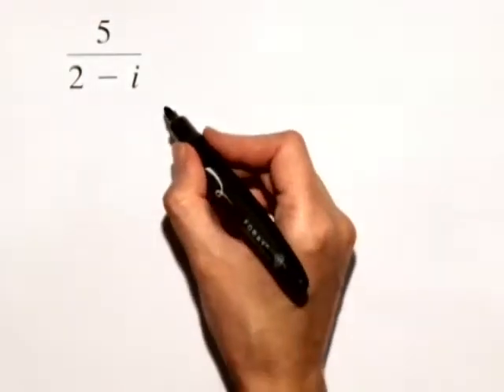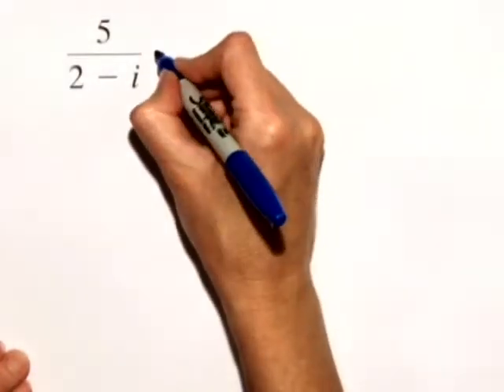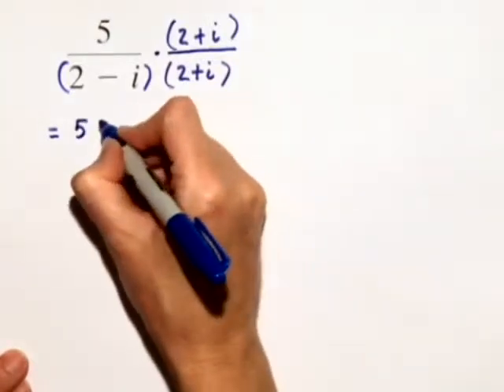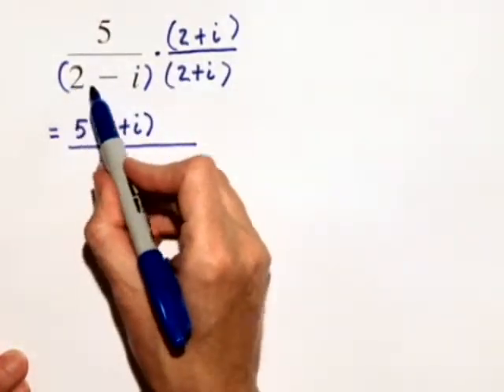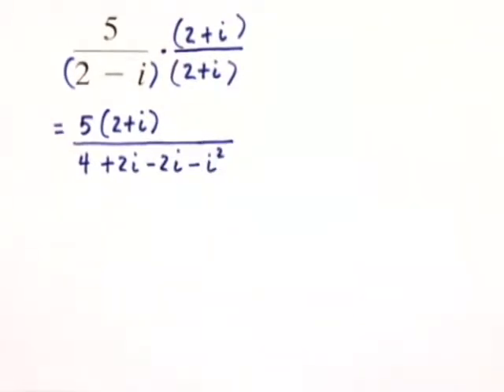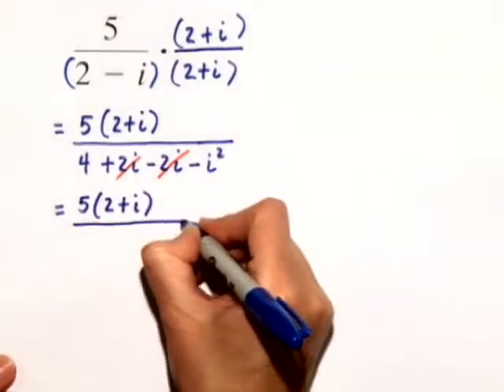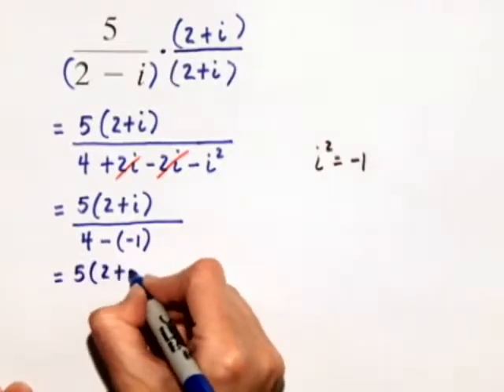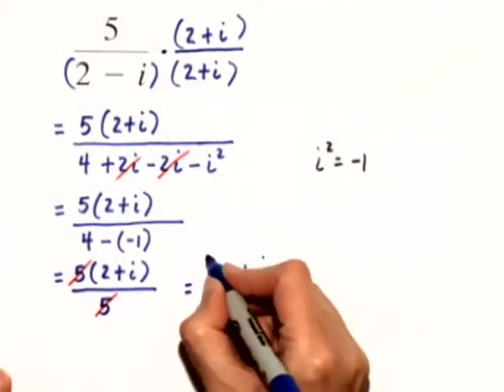Blitzer CA EFA 3e ChapterTestPrepVideo CH2 #27